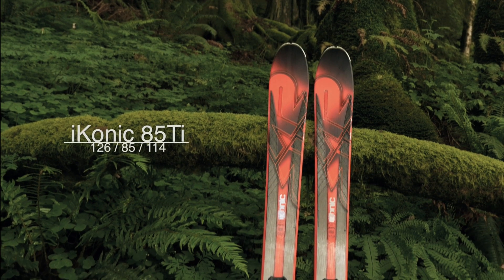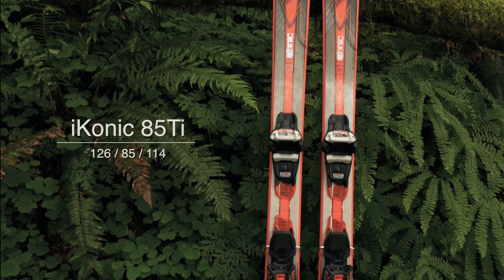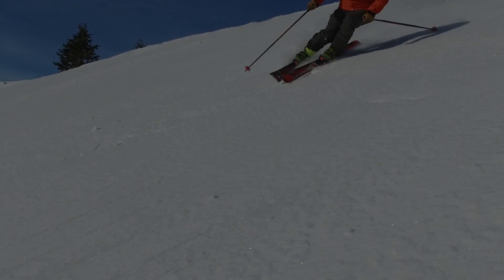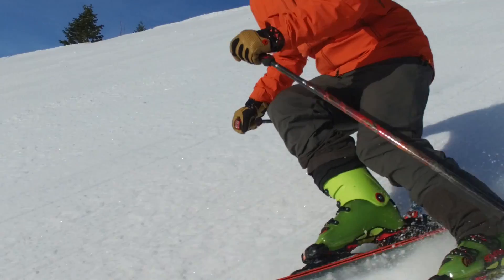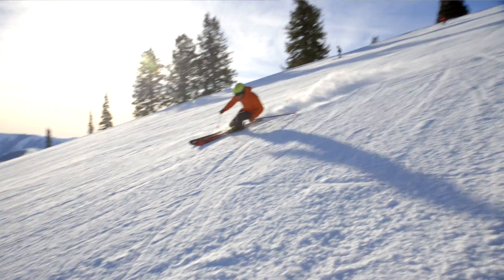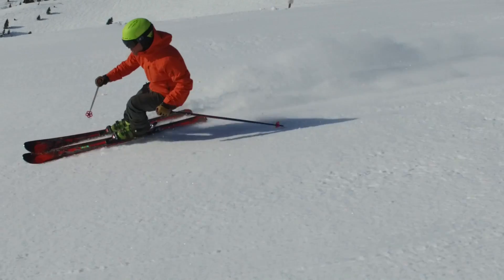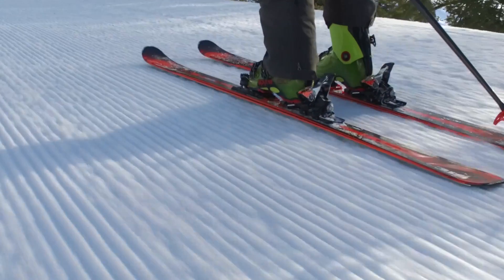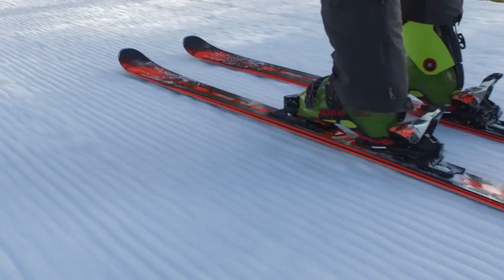Skis K2 iKonic 85 Ti 2017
Un ski all mountain performance pour les skieurs experts